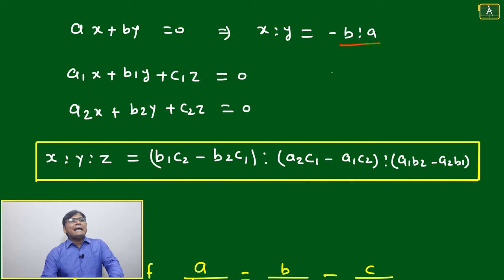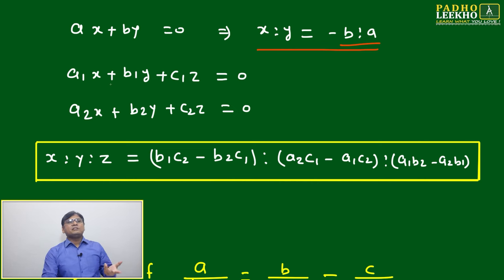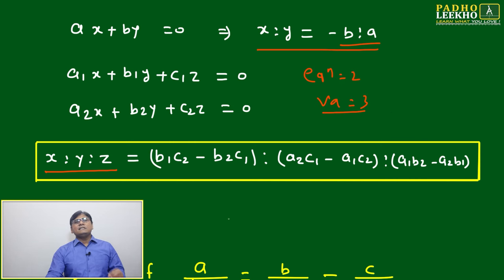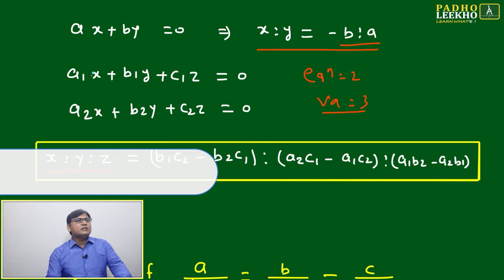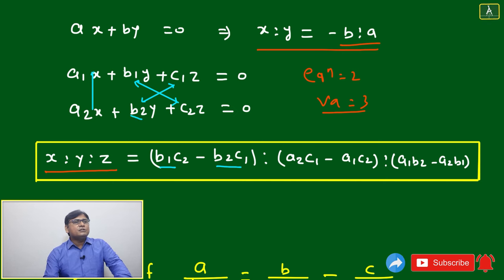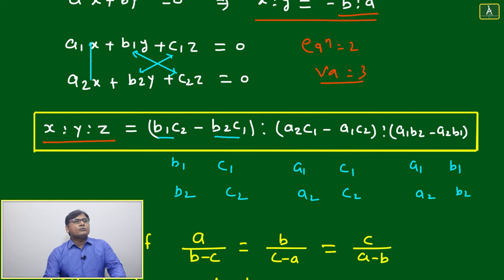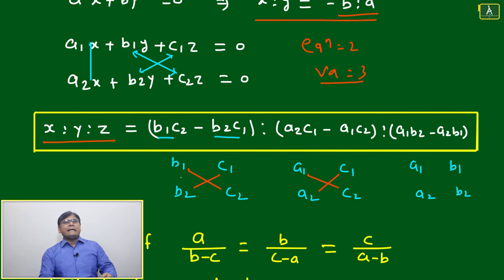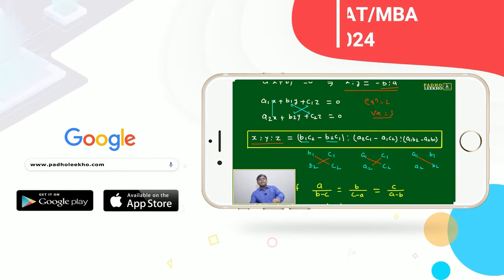APPLICATION OF PROPORTION-2 ( RATIO & PROPORTION PART-25 ) ARITHMETIC-48 |CAT 2024 |CAT/MBA